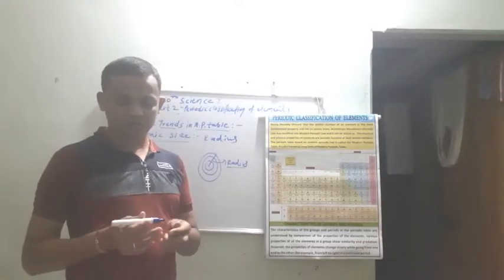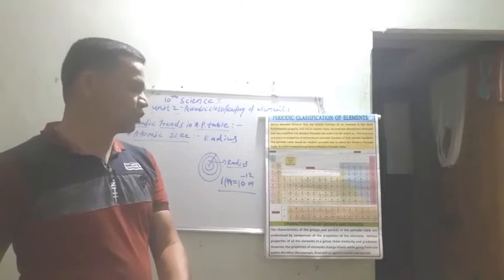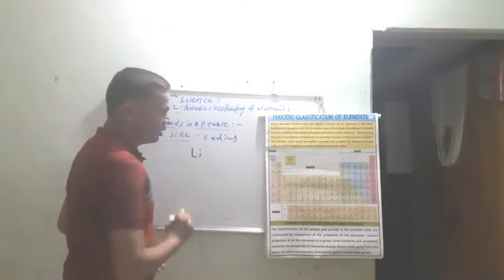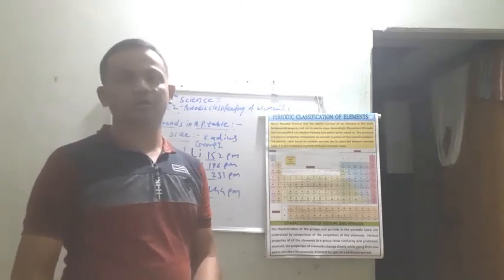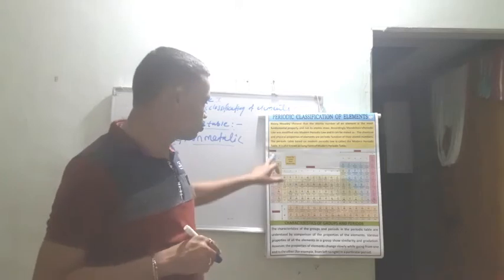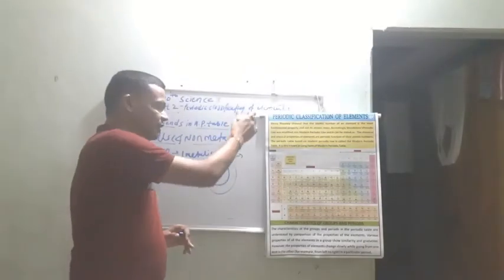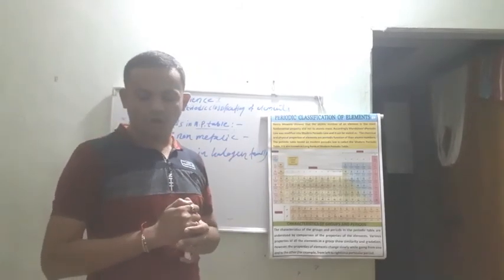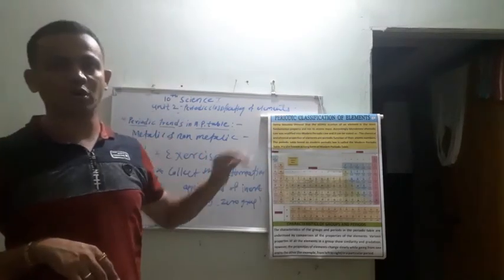10th science&tech unit2 m periodic table part2 540p